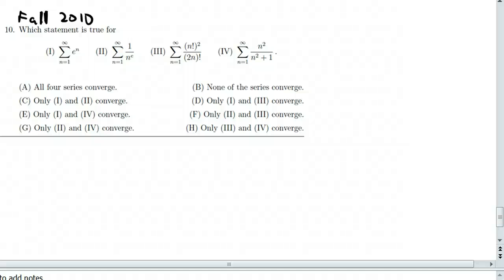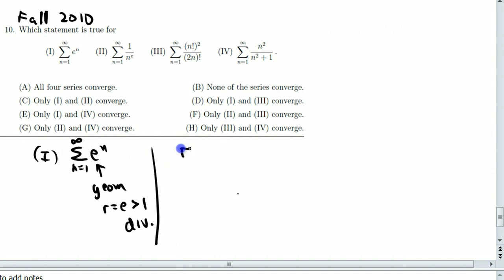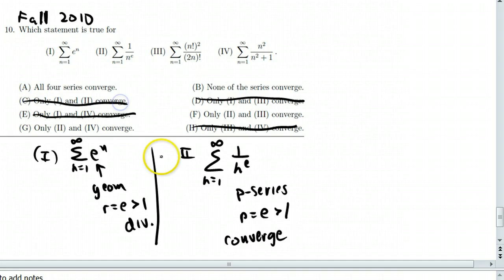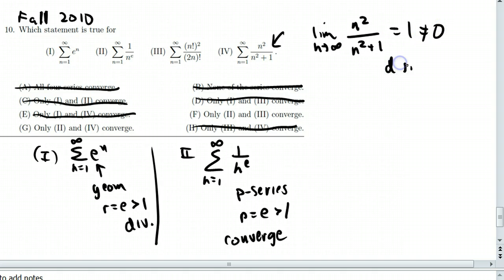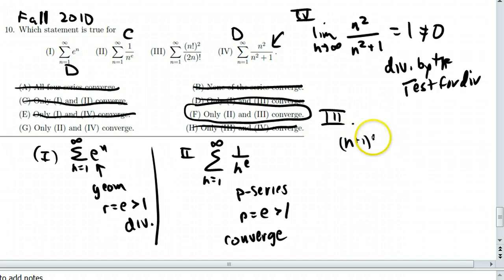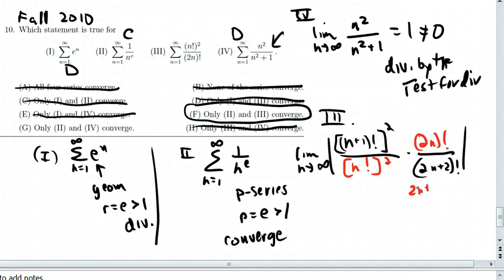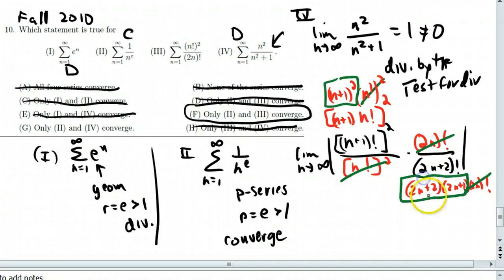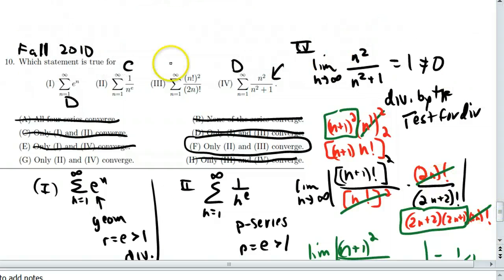UPenn Math 104 Fall 2010 # 10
Math 104 Fall 2010 # 10